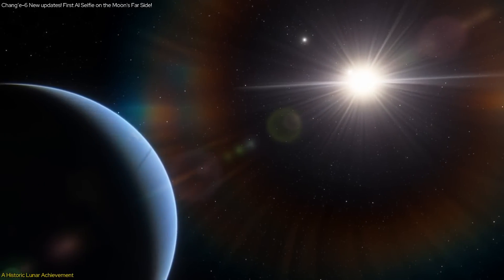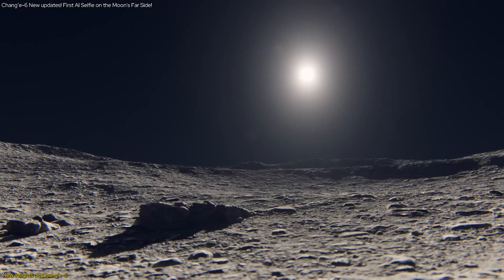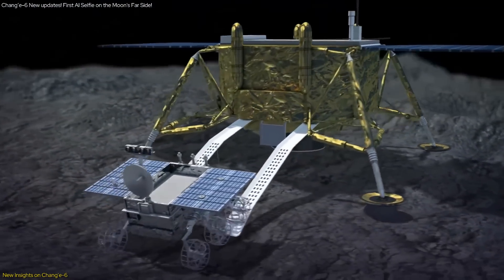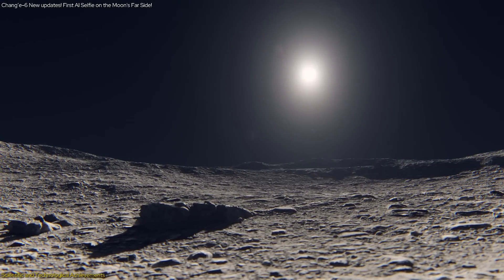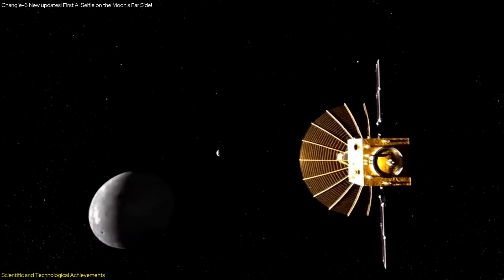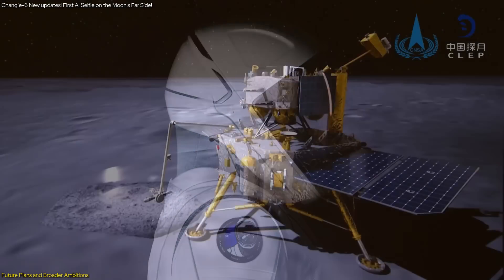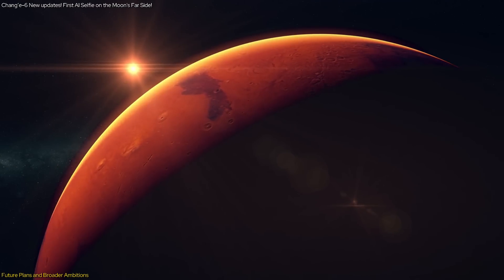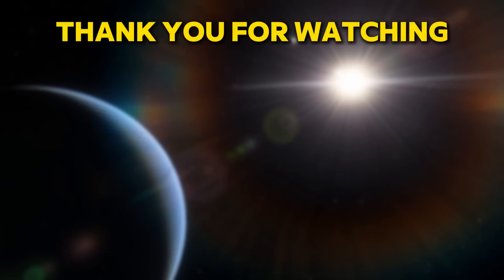Chang'e-6 New updates! First AI Historic Selfie on the Moon's Far Side!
“Chang'e-6 New updates! First AI Selfie on the Moon's Far Side!”
Join us as we explore China's Chang'e-6 mission, which has made history with the first AI-powered selfie on the moon's far side! Discover how this mini-rover navigated the rugged lunar terrain and captured this groundbreaking photo. Learn about the mission's significance, the technological advancements it showcases, and China's ambitious plans for future lunar exploration. This exciting episode highlights the transformative power of AI in space exploration.